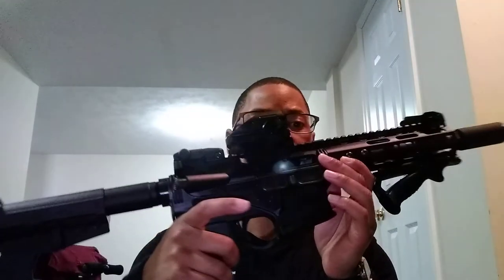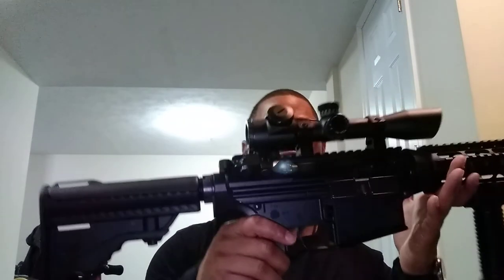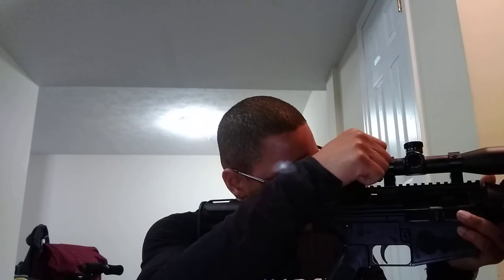The Perfect Sights!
What type of sights do you prefer on your firearms?  Iron's, Red Dot, or Magnifies Optic?  Let's explore the different sighting systems!  Which do you prefer?  Check my IG out @md_ready!